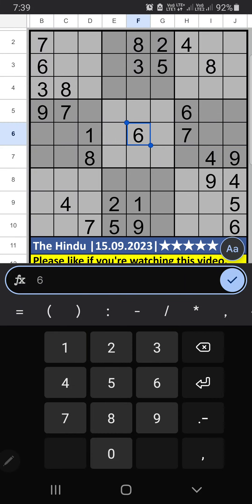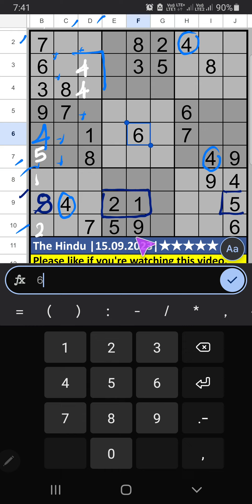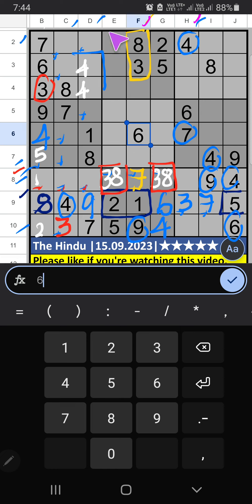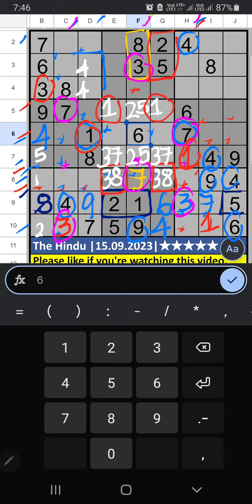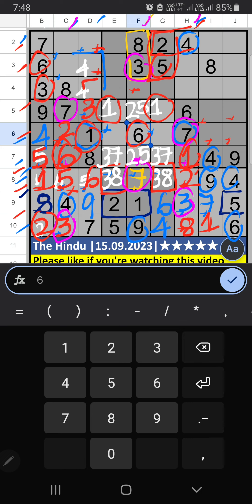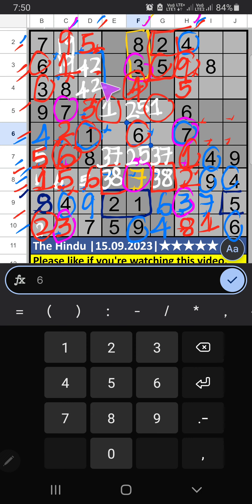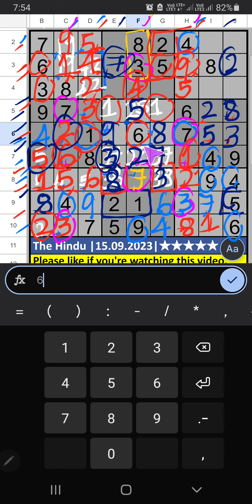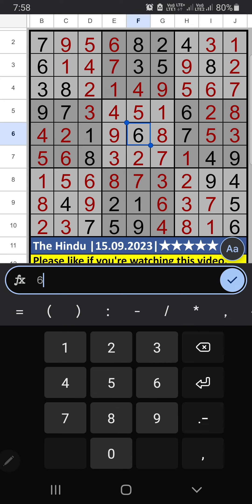🔴 The Hindu 5-Star Sudoku Answer for September 15, 2023 | Step-by-Step Solution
How to Solve The Hindu Newspaper 5-Star Sudoku, September 15, 2023 | Step-by-Step Solution | ★★★★★